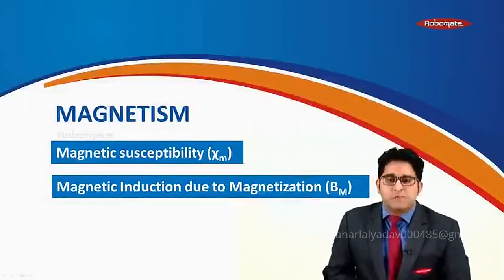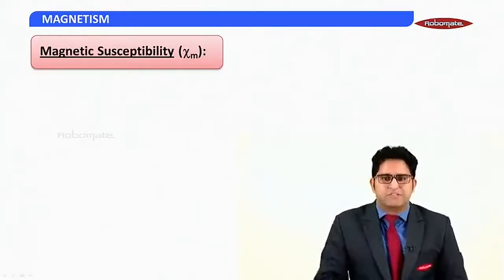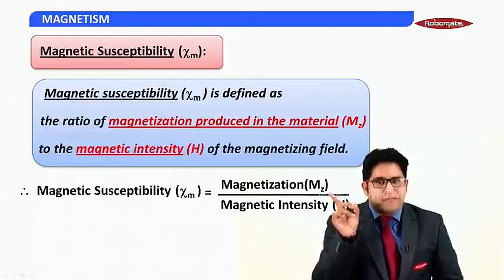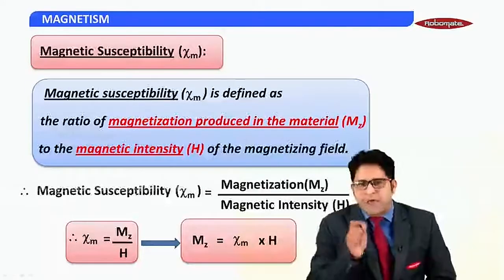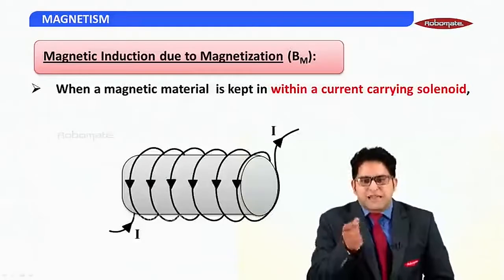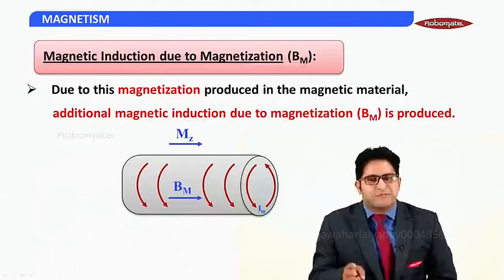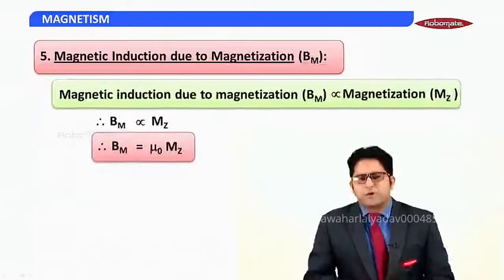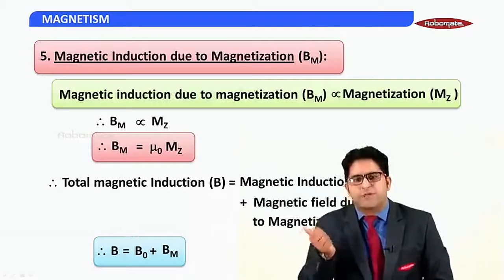Magnetism part 12